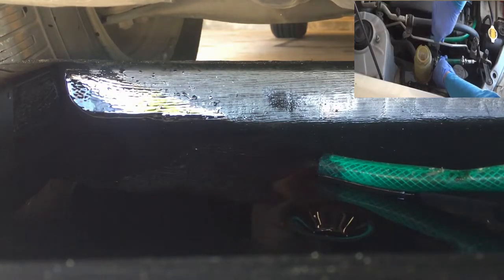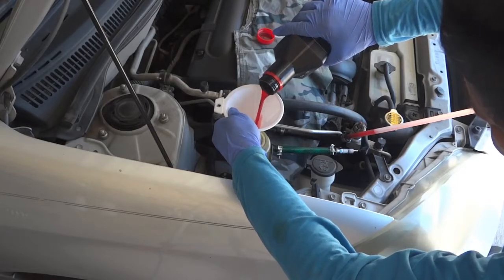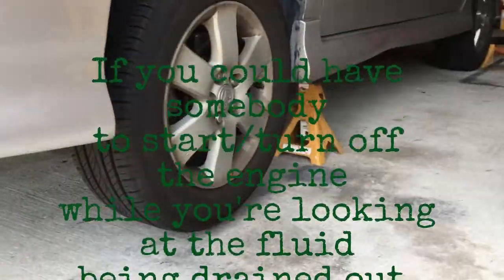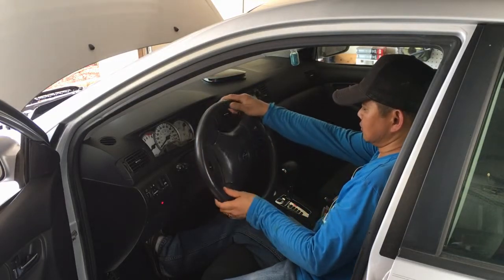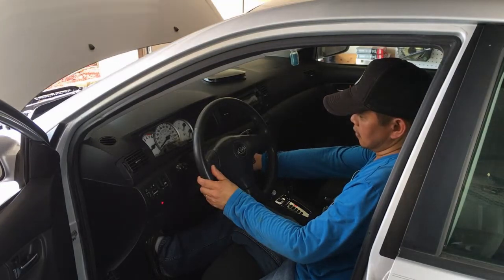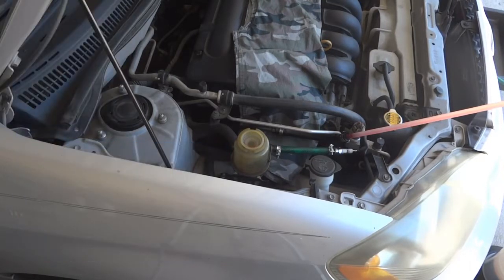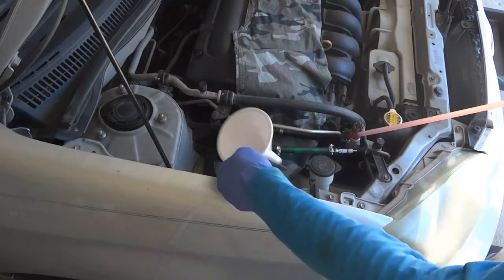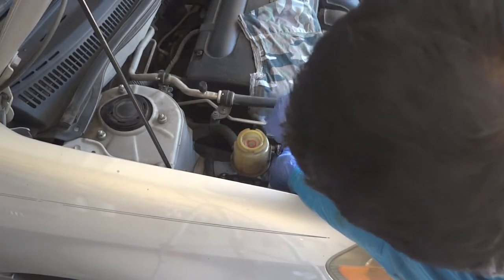Do this for a trouble-free power steering system for years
The purpose of this video is to show you how to flush your power steering system, and I pointed out three methods:

1. Syringe/Baster Method
2. Engine Running Method
3. Fluid Evacuator Method

These methods are not mine. I got them from YouTube videos. I am just sharing you how I did it myself to save money.

I used all of them, one after the other. The methods I used evolved from Syringe/Baster Method to Engine Running Method to Fluid Evacuator Method. So far, I find the Fluid Evacuator Method to be the best, as it is less messy, more efficient, and the safest.

I am not a professional mechanic, but a serious DIYer who just wanted to save money. I have been doing car maintenance and repairs on our own vehicles for more than a decade now, and I hadn't have any problems/issues after doing the maintenance/repairs. I spend a lot of time scouring for information as to how I am going to actually do it, and information on necessary precautions, so I won't end up spending more money on other parts that were broken as a result of my lack of necessary preparations while doing the project.

In this video, I provided the necessary precautions you need to know, so you won't end up spending more money.

In the Engine Running Method, please don't let the power steering pump run with empty fluid as this would surely damage your pump. To be safe, have somebody start/turn off the engine while you're looking at the fluid being drained from the system to the drain pan at the bottom. Let the other person stop the engine when the flow of the fluid starts to just spurt.

Another tip: Be sure to bleed out the air from the system, and have the fluid in the reservoir at the correct level.
MityVac MV7201+ Fluid Evacuator